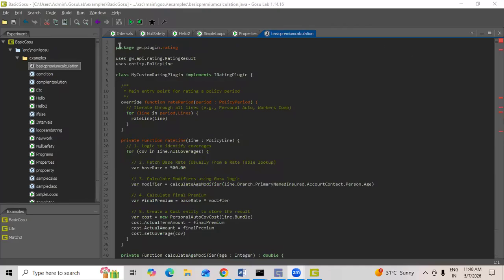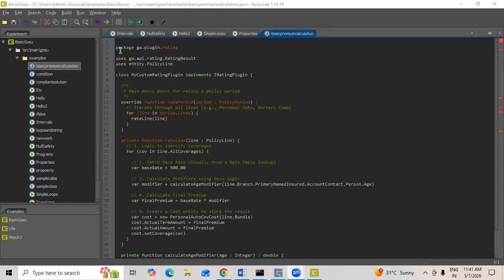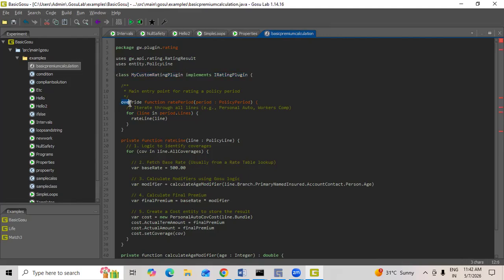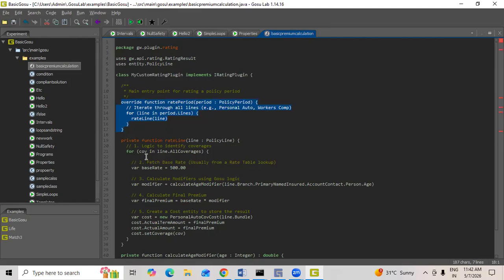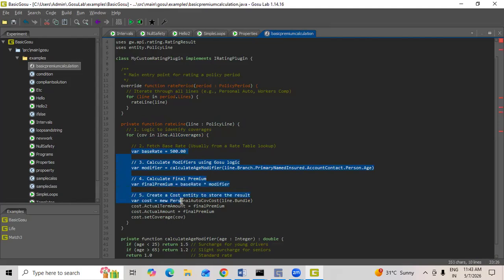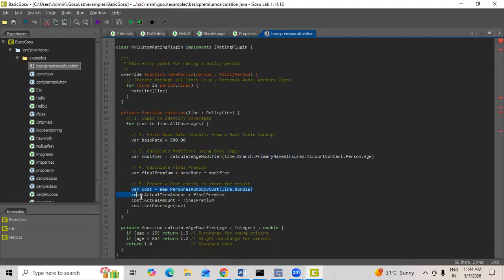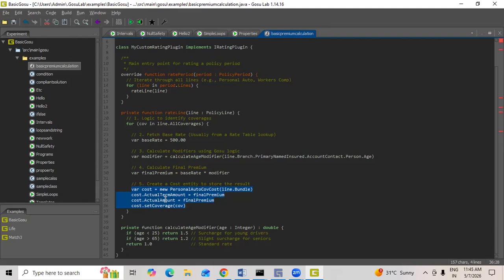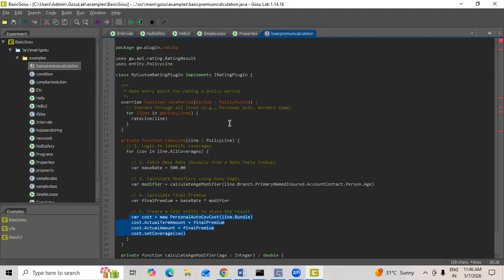Gosu Programming for Guidewire Developer Policy center | Basic Premium calculation | code